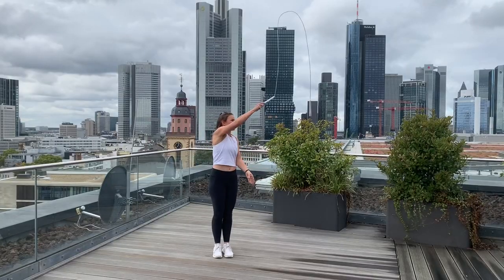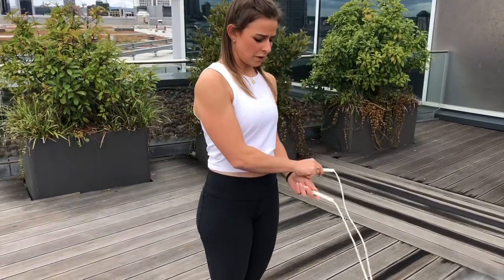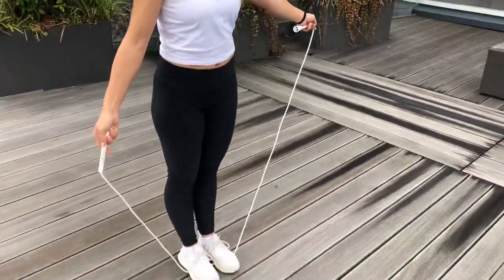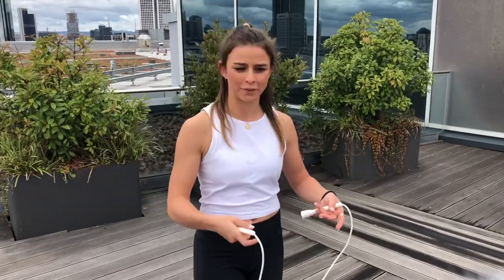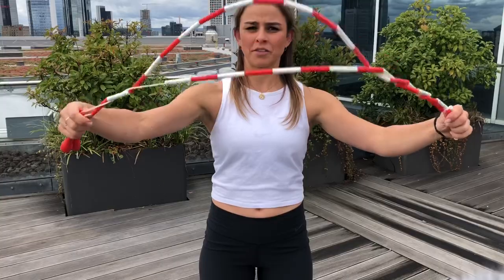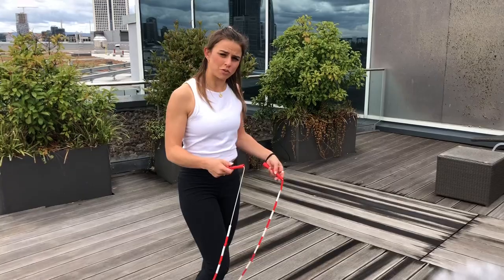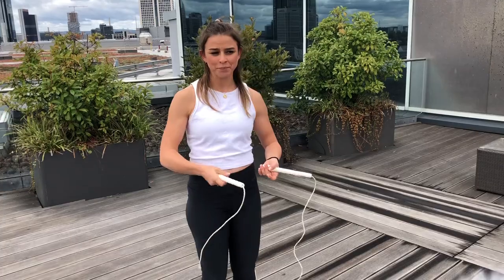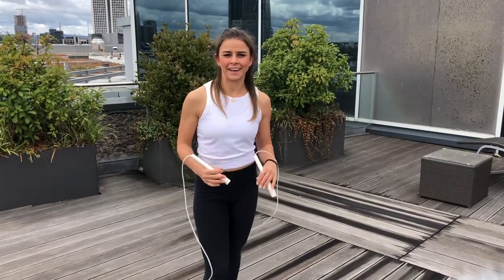Jump Rope Master Trick - Mic Release tutorial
Here is my first ever Tutorial after hitting 5000 Followers on Instagram and almost 1000 on YouTube! THANK YOU AGAIN! ♥️ @rush_athletics announced it last week in his vlog that I will explain the Mic in a tutorial. Here it is! 💪💪💪

❗️This is one of my first explanation on camera! Here are some ideas how to do it with 3 different type of ropes 🤗

Mira

High quality jump rope made in germany?